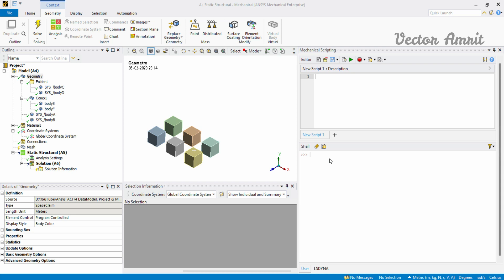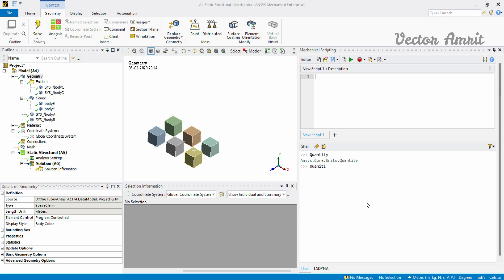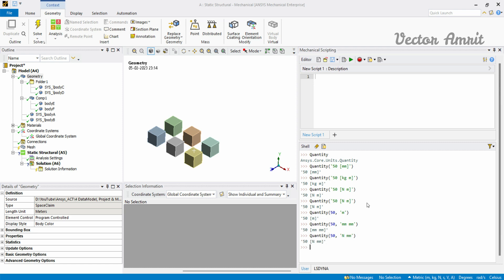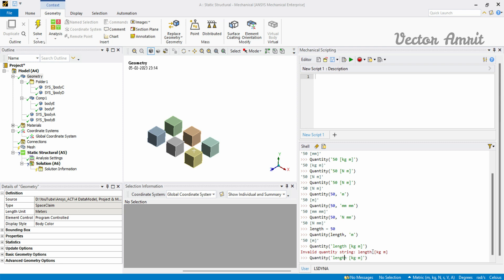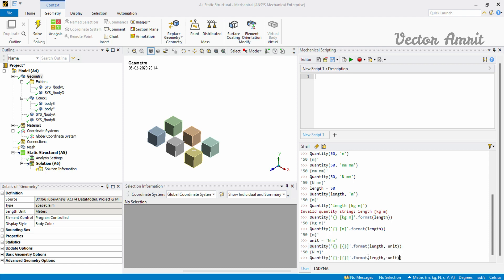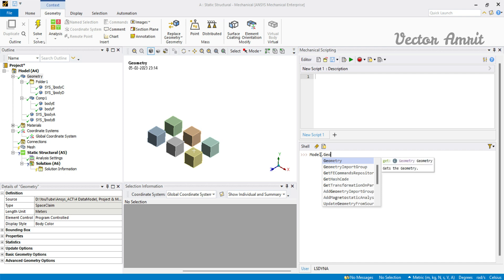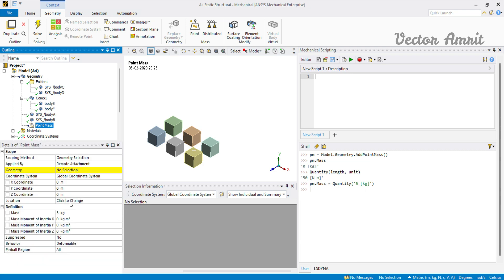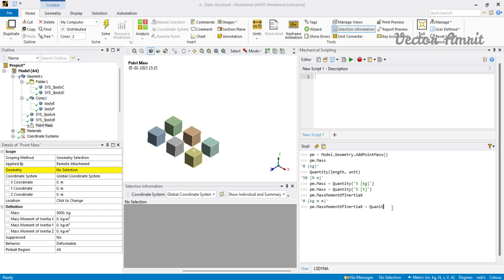9 Quantity | Automate the boring stuff in Ansys Mechanical | Ansys Python Scripting Tutorials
This video is about "Quantity" of the video series "Automate the boring stuff in Ansys Mechanical".